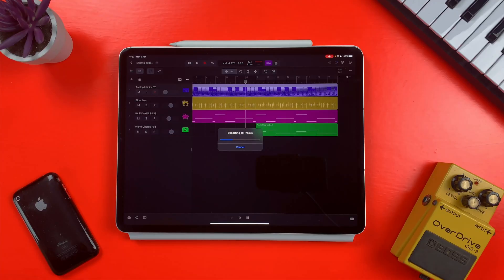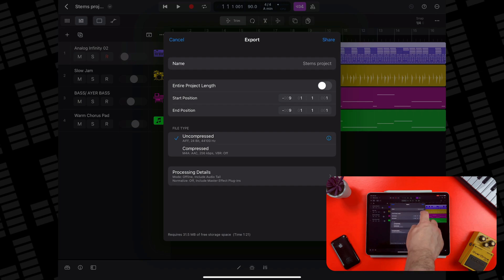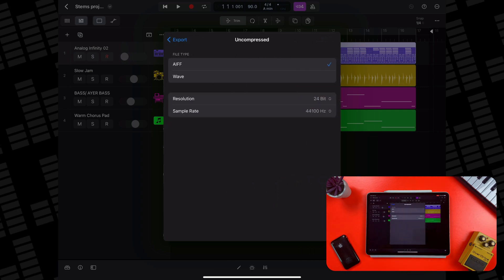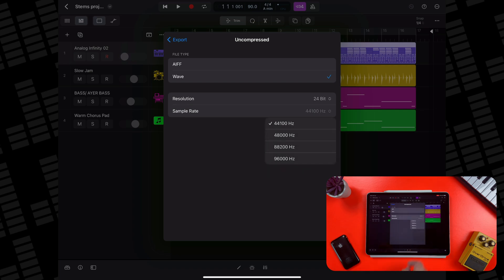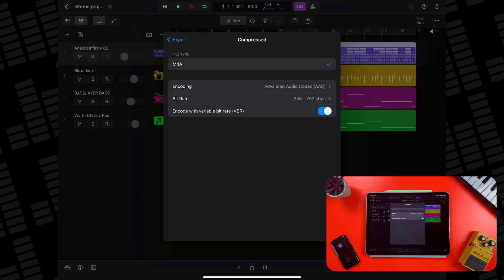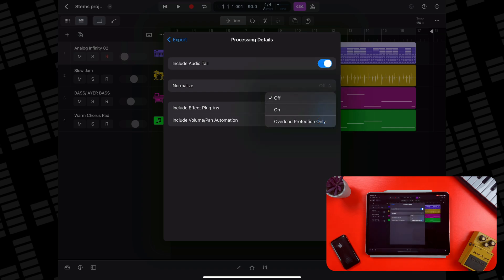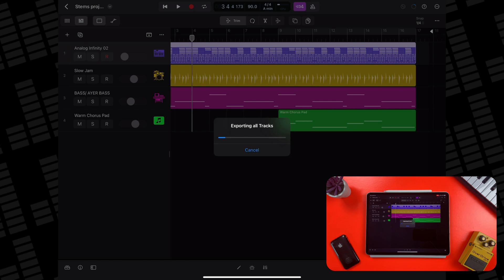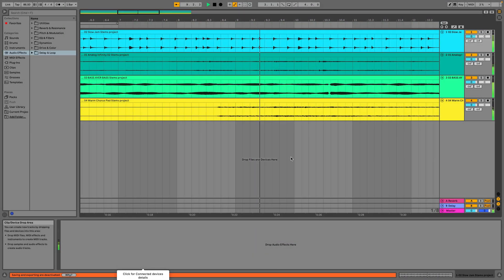Logic Pro for iPad Tutorial // How To Export A Project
If you’re coming to Logic Pro on iPad from GarageBand on iOS, you’ll be amazed at how much better the exporting and sharing options are.

In this video i’ll show you the best way to export your project as well as how to export ALL tracks as individual Audio Files AKA stems.